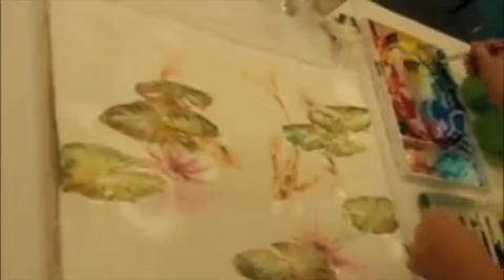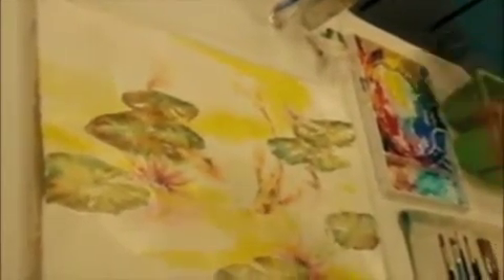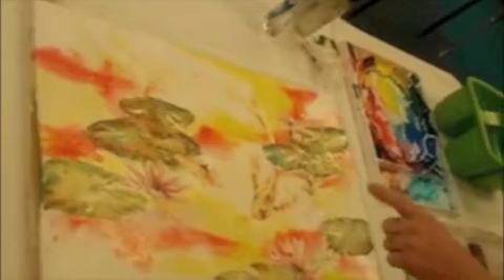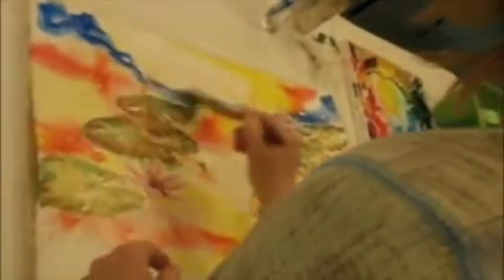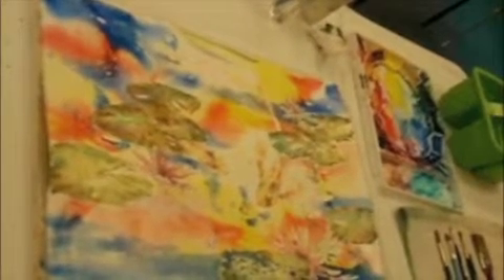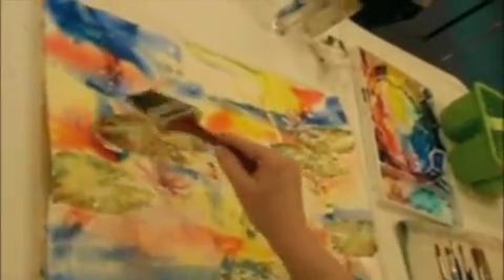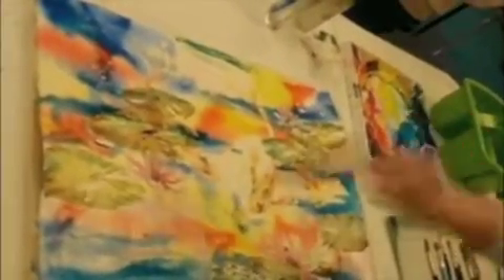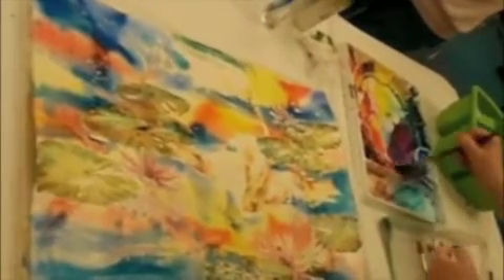Lily Pond Demo 2: Laying In The Background Colour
Lily Pond Demo 2